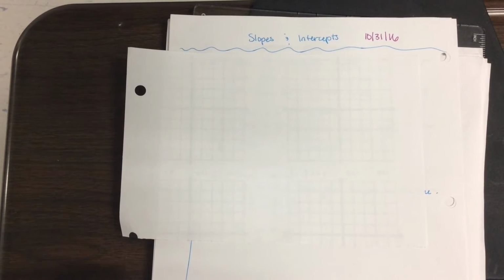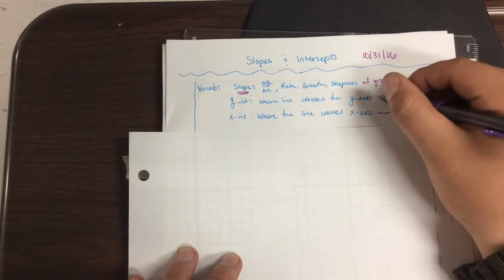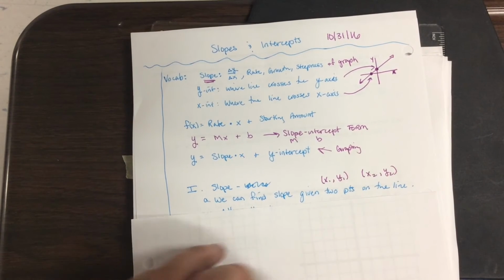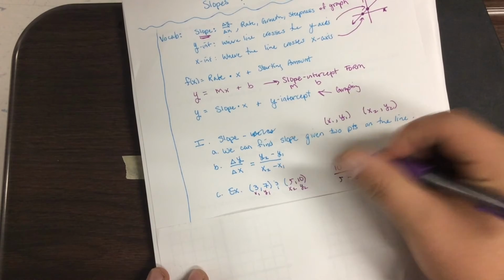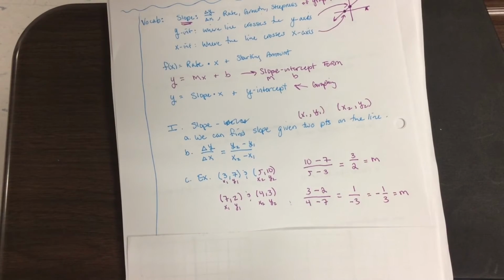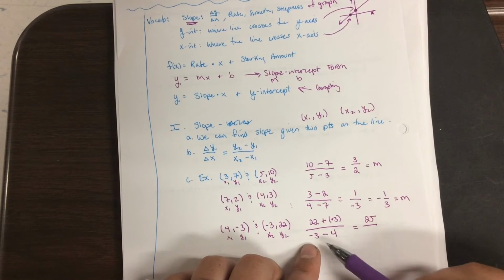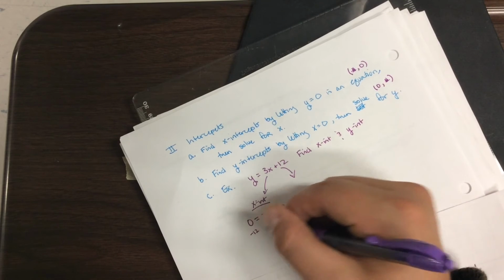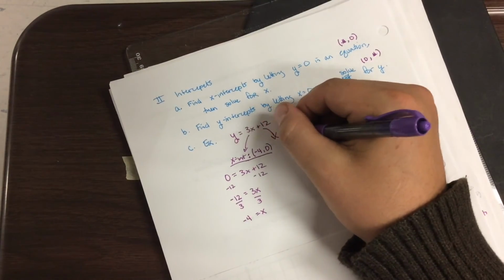Slopes and intercepts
Analy math 1 Mr. Wilson